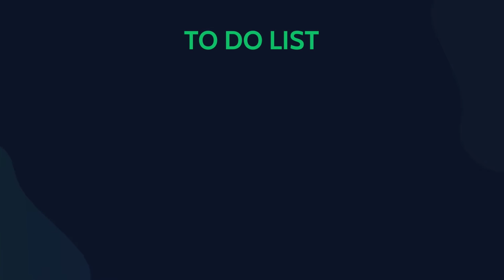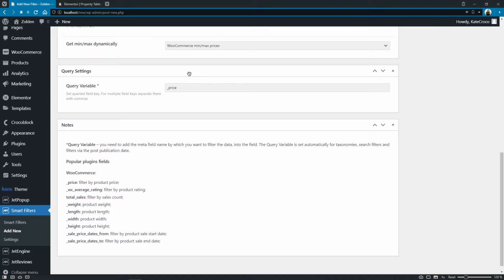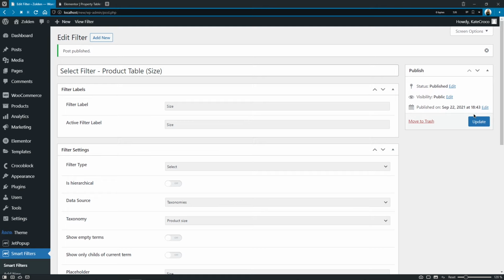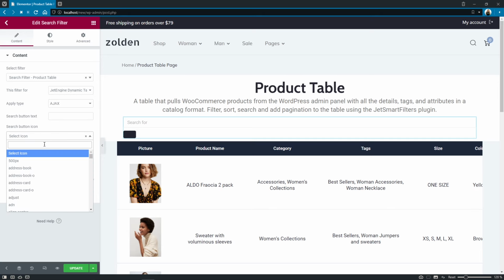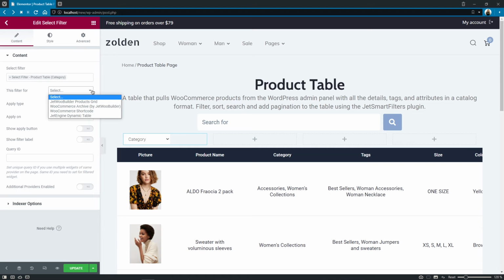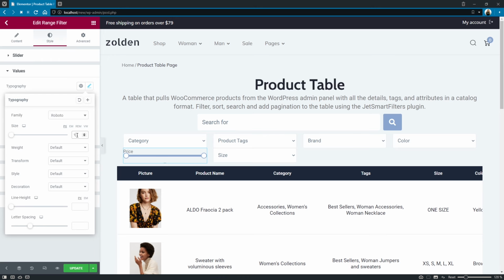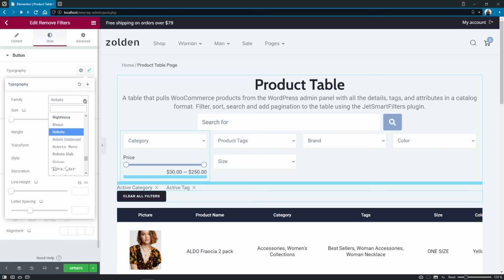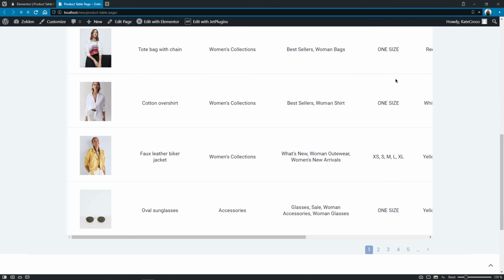How to add filters to Dynamic Product Table | JetSmartFilters & WooCommerce Plugin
Building a totally filterable complex product table has never been easier. Proceed with this tutorial to learn how to add WooCommerce product table filter using JetSmartFilters plugin.

💡 Tip. In order to all filters work properly together, specify Query ID for Dynamic Product Table.

◼ Create Search, Range, and Select filters, using JetSmartFilters functionality to add them to WooCommerce product table further
◼ Add search filter to a page before a table by adding Search Filter widget — don’t forget to choose JetEngine Dynamic Table as provider
◼ Insert select filter using the corresponding widget and configure it accordingly to give more filtering options (brand, size, etc.)
◼ Add range filter with to allow the customers to set the comfortable price range
◼ Incorporate Active Tags for the customers to see what filters are active for WooCommerce product table
◼ Find Remove Filters widget and insert it to the page to clear the filters easily

Stay with us not to miss more tutorials about working with Dynamic Product Table.

► TIMESTAMPS
0:00 - Introduction
00:51 - Case Preview
01:57 - Creating Search Filter
02:38 - Creating Range Filter
03:53 - Creating Select Filters
07:01 - Adding Filters to the Product Table Page
07:32 - Adding and Customizing Search Filter Widget
08:32 - Additional Example on filtering by JetEngine Dynamic Table Provider
12:23 - Adding and Customizing Select Filter Widget
14:12 - Adding and Customizing Range Filter Widget
16:58 - Adding and Customizing Active Tags Widget
18:10 - Adding and Customizing Remove Filters Widget
20:40 - Checking out the Result